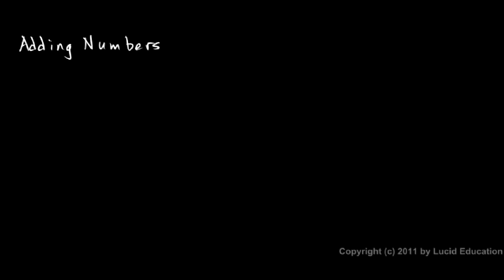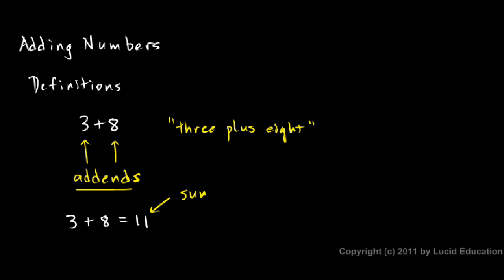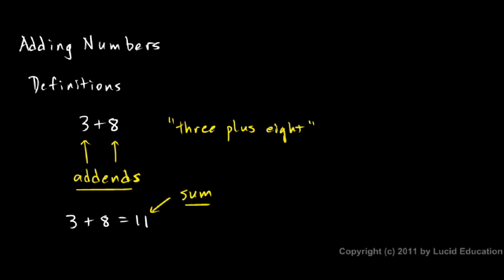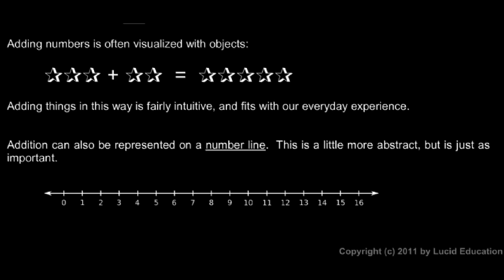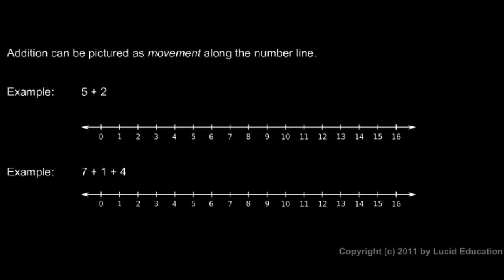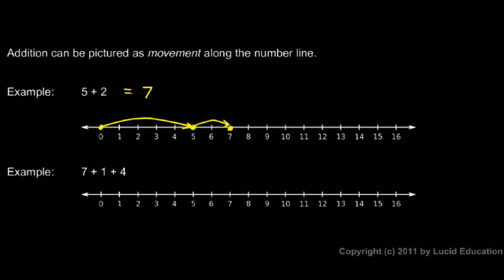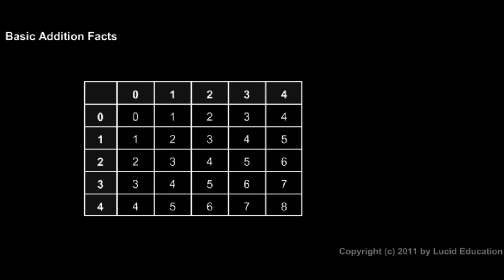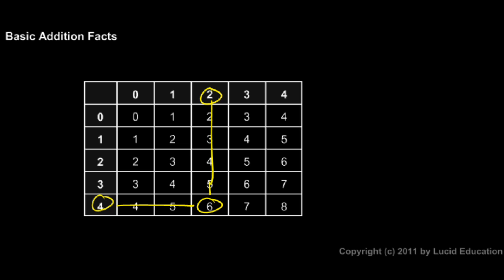Prealgebra 1.2b - Adding Numbers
Some comments on basic addition.  From the Prealgebra course by Derek Owens.